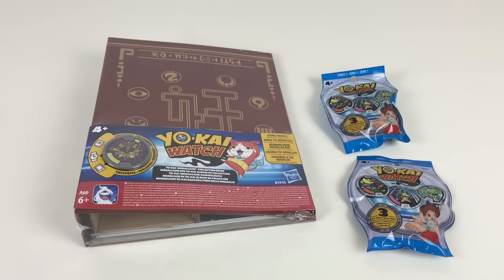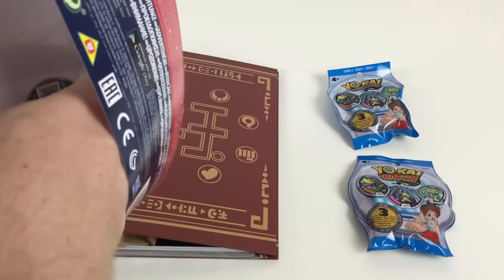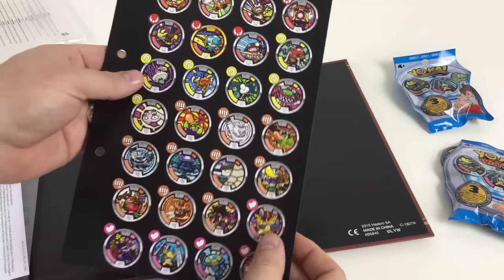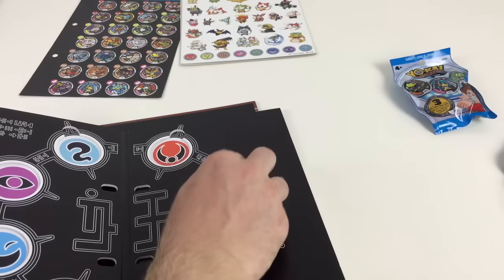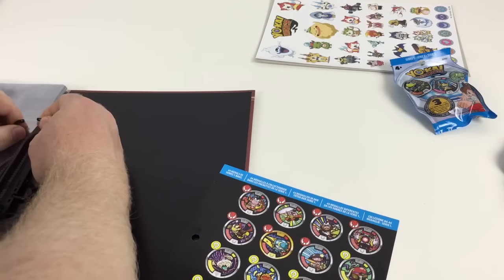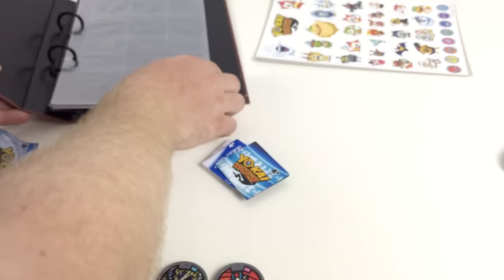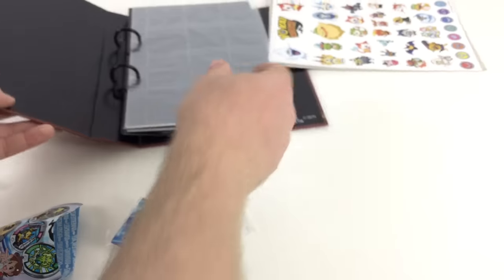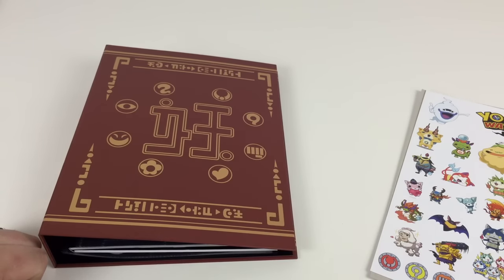Yo-Kai watch medallium collection book and 2 medal blind bags opened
We open the super cool Yo-Kai watch medallium collection binder to show you the binder and its contents and then we open 2 medal blind bags to see what medals are in the set